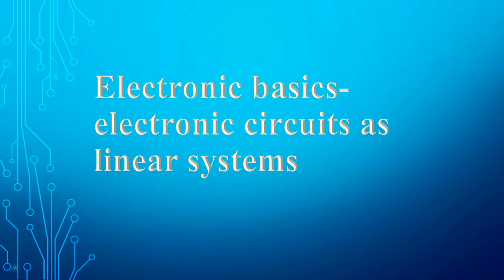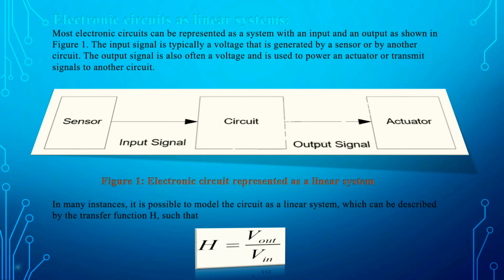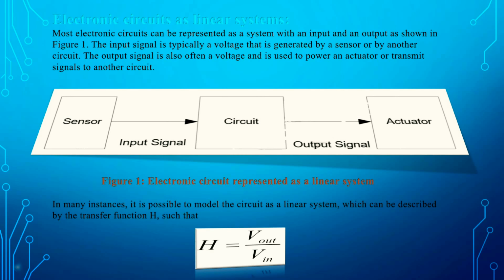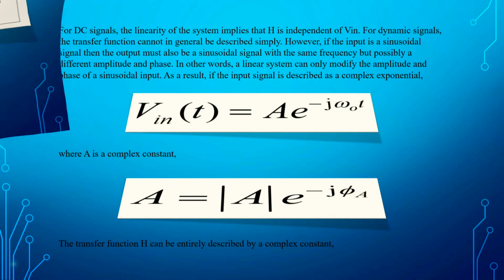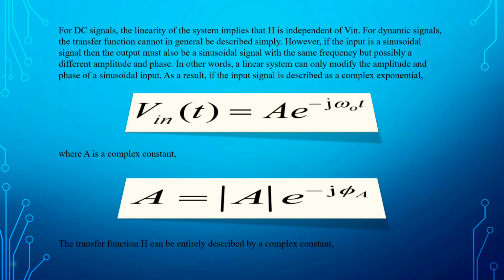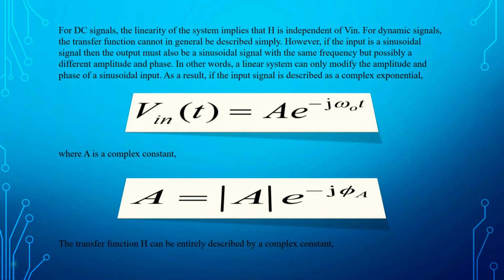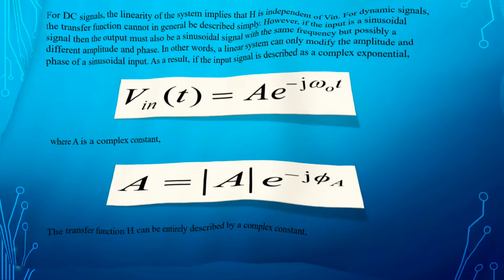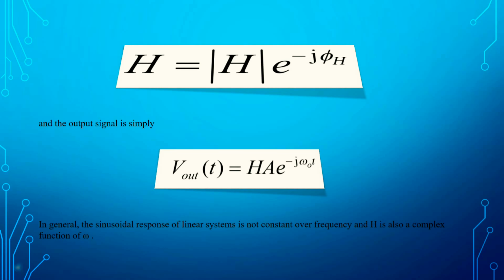Electronic Basics- Electronic circuits as a linear systems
Content of this lecture:
,Electronic circuit represented as a linear system
,Equations